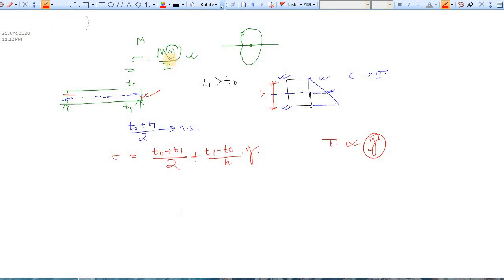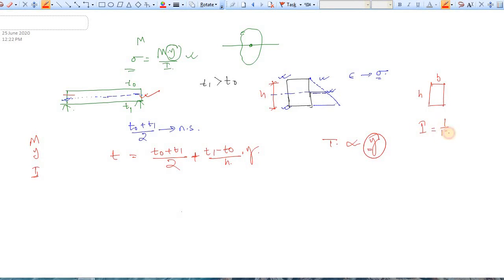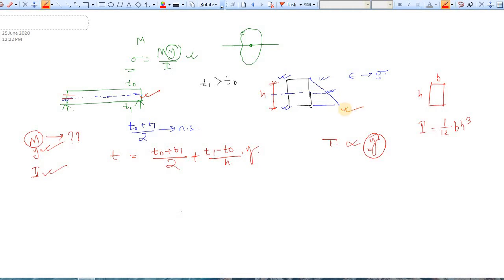Stress due to Non uniform Temperature in Beam.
Learn how to calculate Stress due to Non uniform temperature across beam cross
section with the aid of Bending Moment theory.

Useful Book

crack any exam like GATE or ESE like a Pro!!